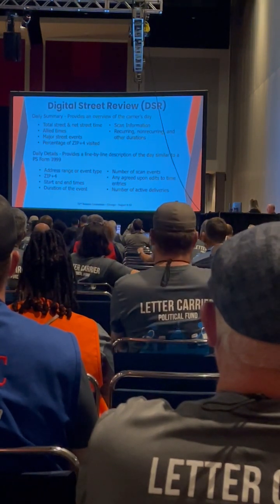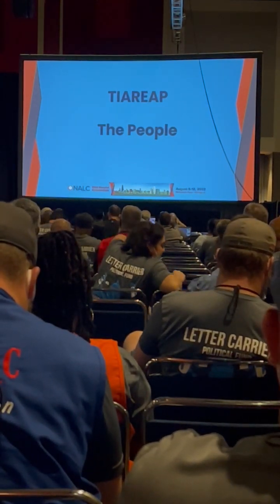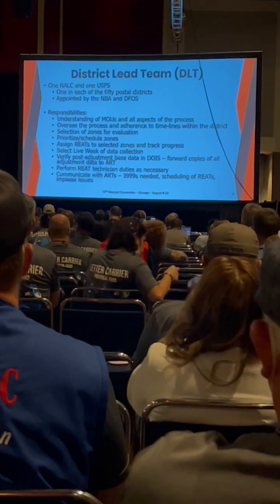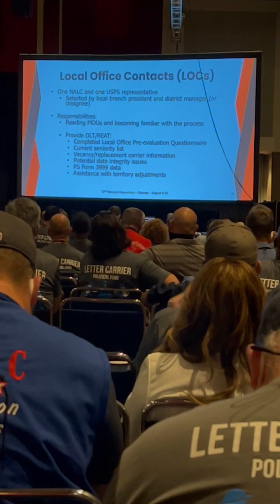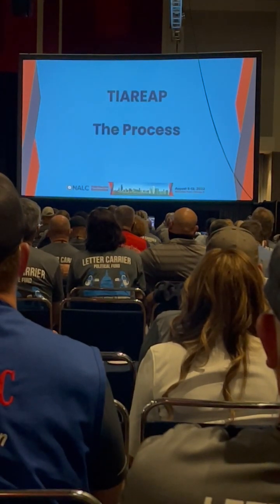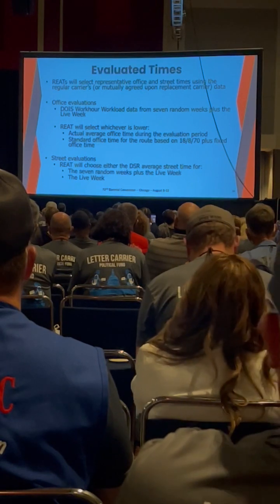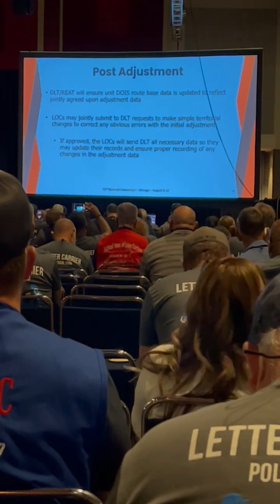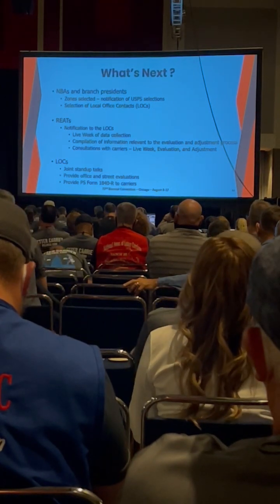TIAREAP - Technology Integrated Alternate Route Evaluation and Adjustment Process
TIAREAP, Route Inspection, NALC, USPS, Route Adjustment, National Convention 2022, M-01982, M-01983,